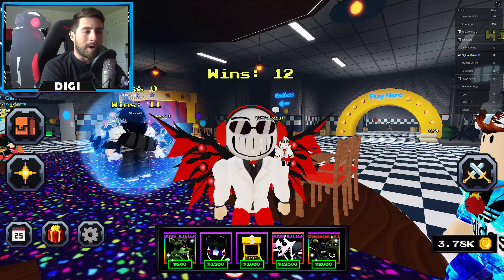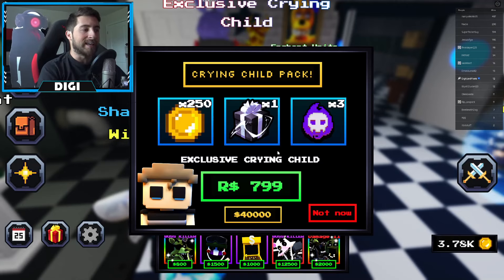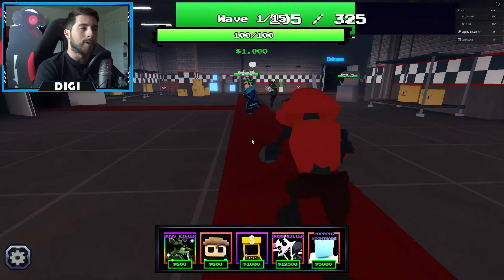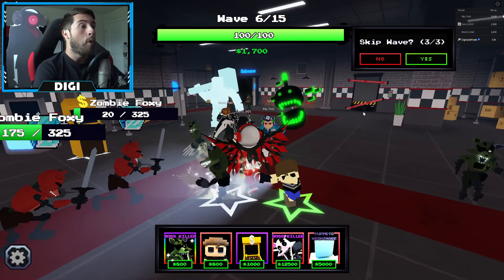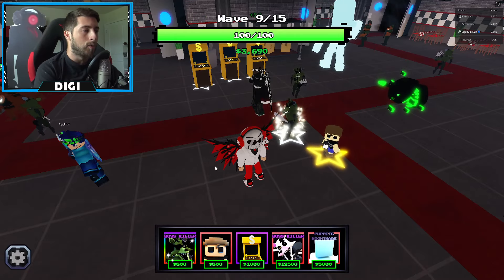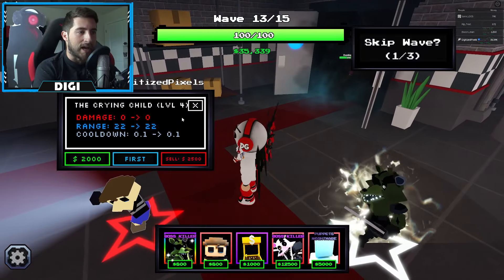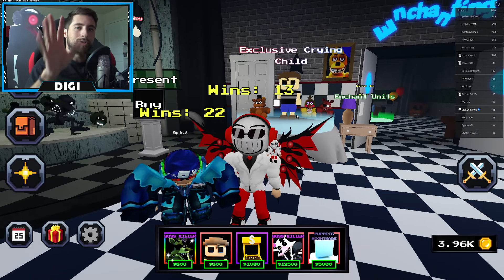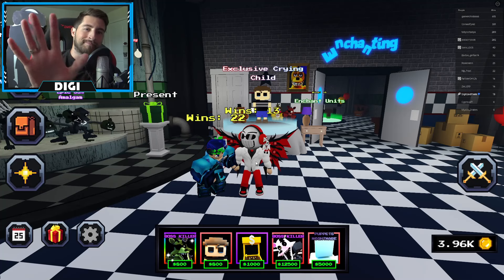How to get CRYING CHILD EXCLUSIVE TOWER in FIVE NIGHTS TD - Roblox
In this video, I'll be showing you guys how to get CRYING CHILD EXCLUSIVE TOWER in FIVE NIGHTS TD!